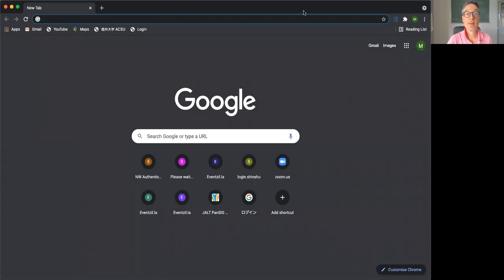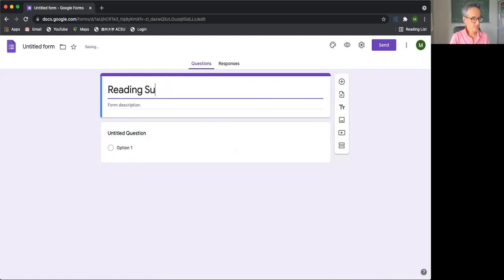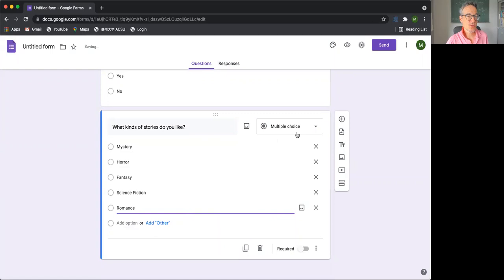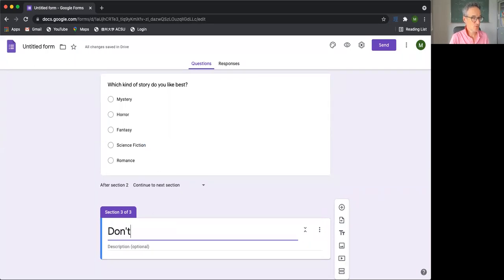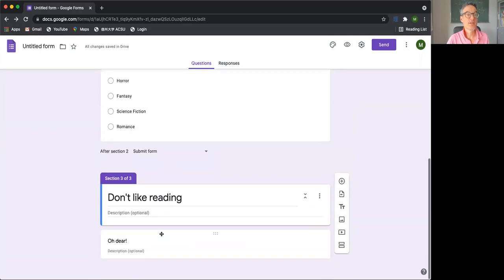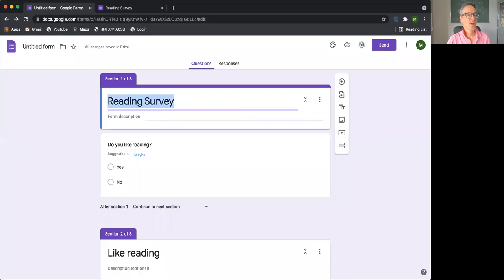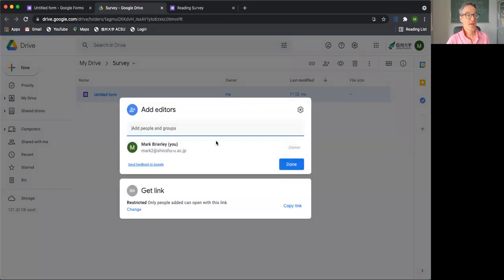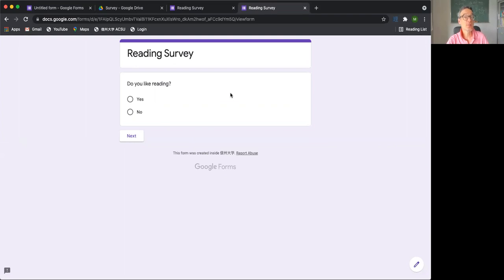How To Make a google form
How to make a google form for a survey.
0:00 How to find forms
1:10 How to make questions
2:55 How to make a conditional question
4:50 Previewing your form
5:34 How to share with your partner
7:30 How to get the link for people to answer the survey questions

This video was made by recording a session on Zoom.
I shared a google chrome window.